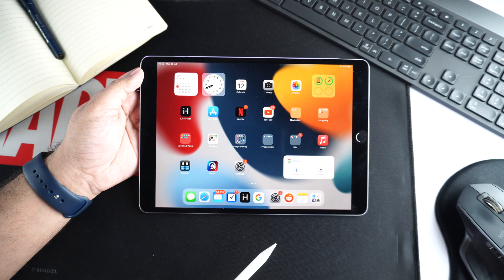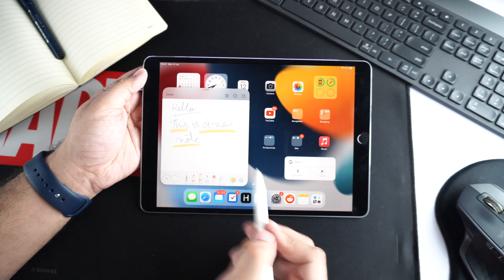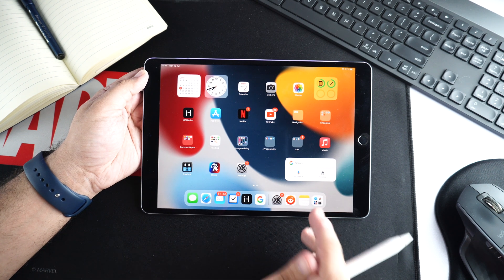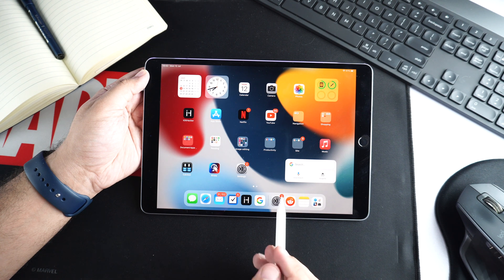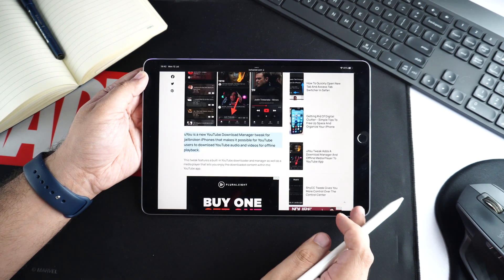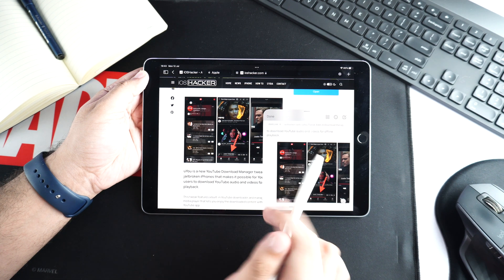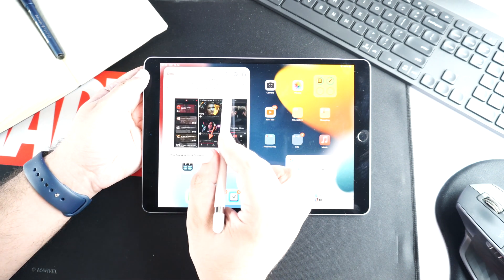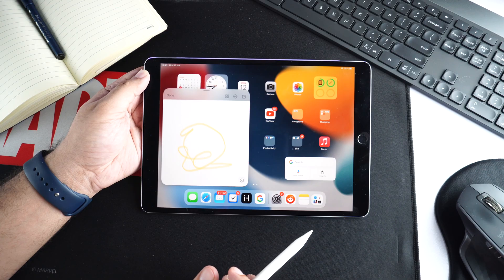A Look At Quick Note Feature In iPadOS 15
iPadOS 15 introduces the Quick Note feature, which allows users to quickly take notes anywhere on iPad. Users can use their Apple Pencil or take Quick Notes by typing with their finger.